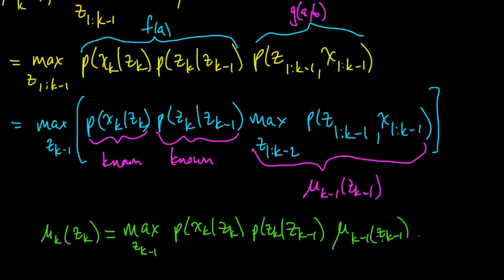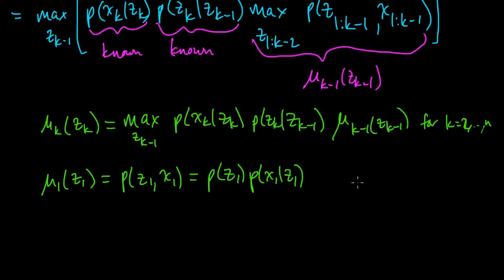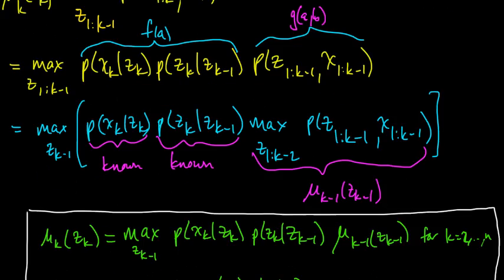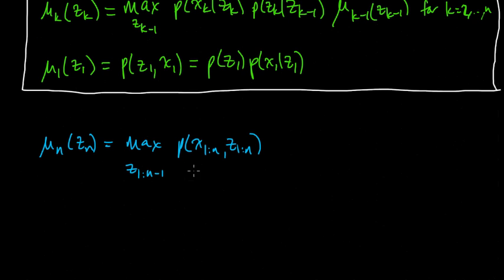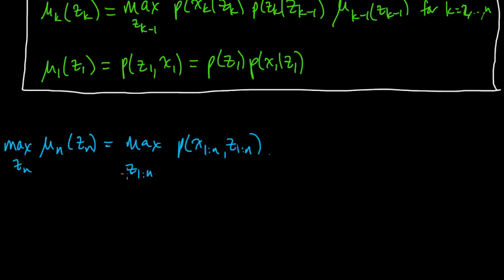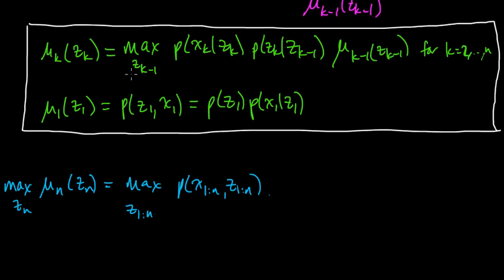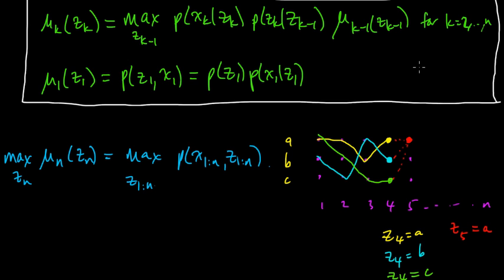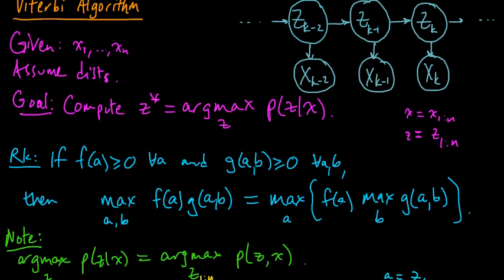(ML 14.12) Viterbi algorithm (part 2)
The Viterbi algorithm (computing the MAP sequence of hidden states) for hidden Markov models (HMMs).